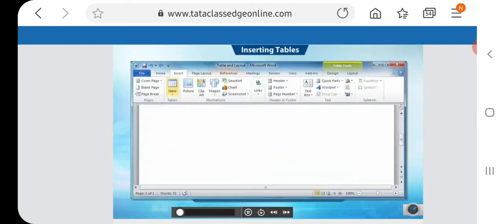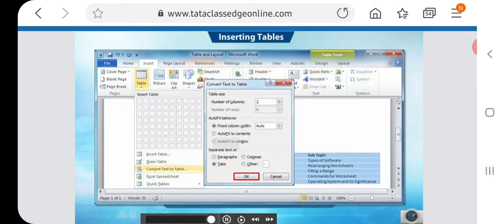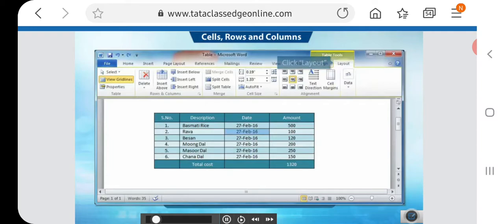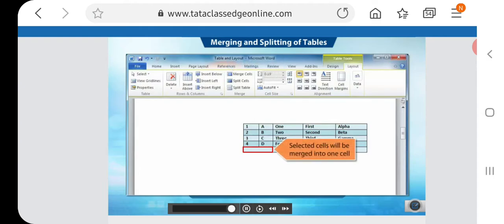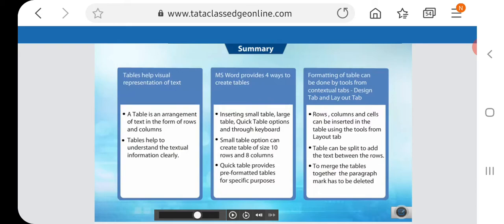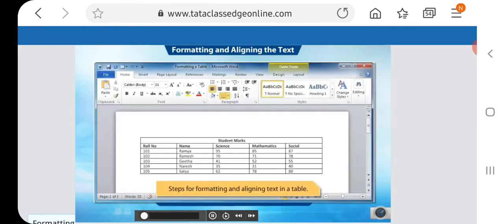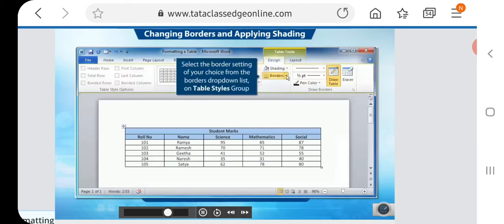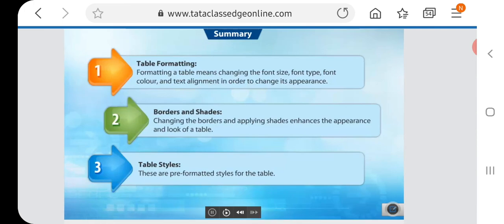Cls5 l3 Tataclasedge Presentation